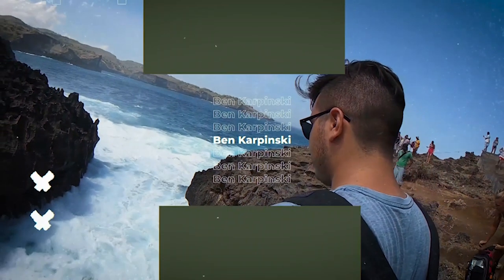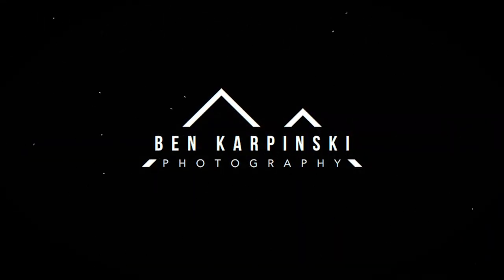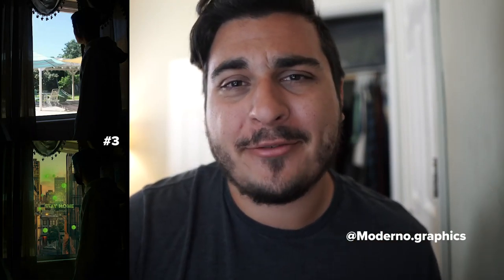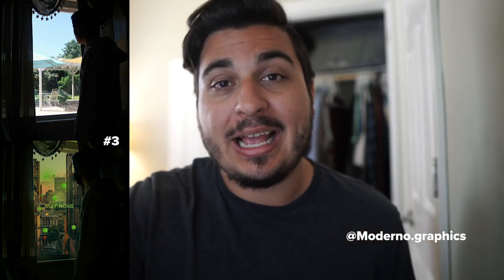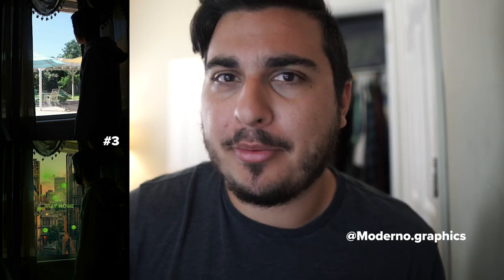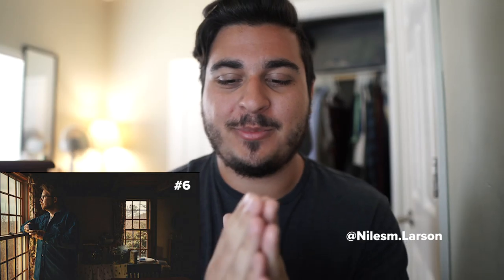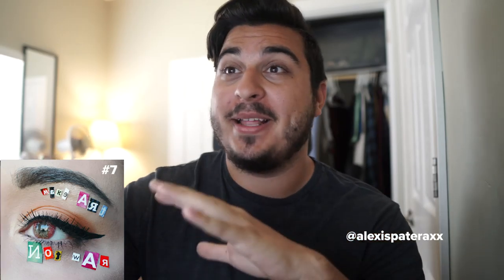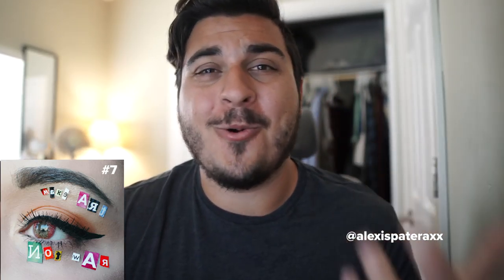TOP 10 PHOTO SUBMISSIONS For The BKQUARANTINECHALLENGE (You Vote For Top 3)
Next video: I Edit Your Photos With My Presets!

Thank you all so much for participating in this challenge! Vote for your favorite photo by commenting the photo number! Here's the top 10 picks!!:

Every time you buy something on amazon through these links, you help me out tremendously. Thank you!

- Nikon D850
- Nikon 14-24mm f2.8
- Nikon 24-70mm f2.8
- Nikon 70-200mm f2.8
- Speedlight SB-900
- Gorilla Pod
- GoPro Hero 7 Black
- Fairy Lights
- Camera Film

Donations to keep the channel going are always accepted, never expected.